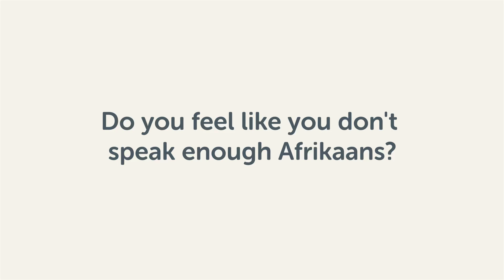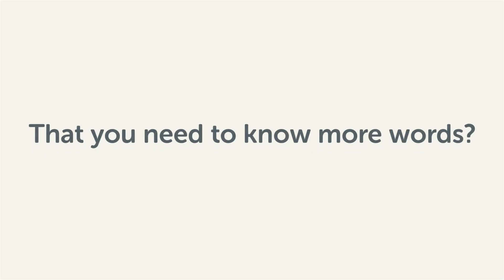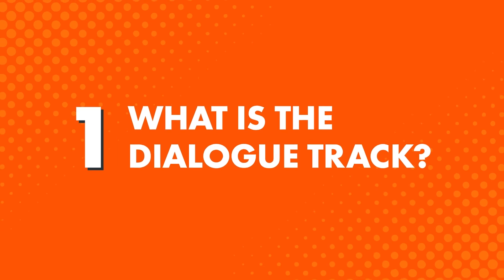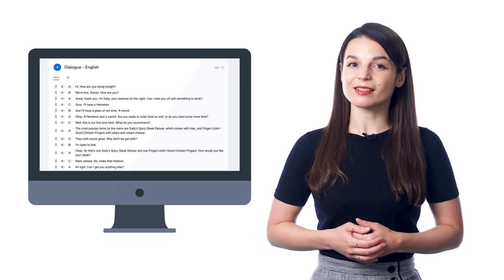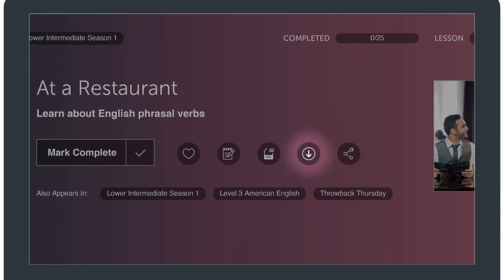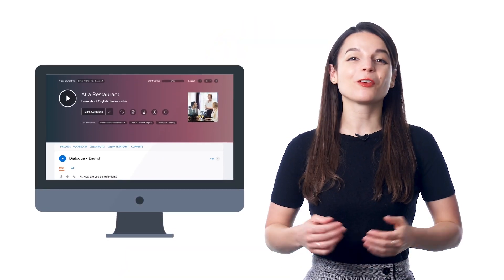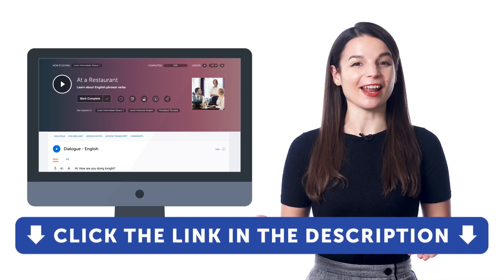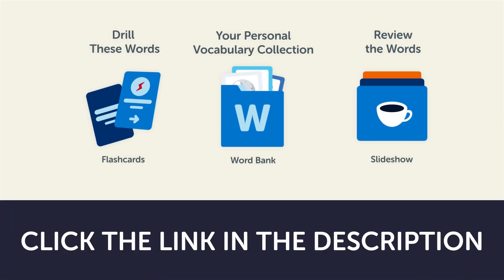How to Understand Real-Life Conversations in Afrikaans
← Click here to sign up and take advantage of the Dialogue Tracks which are available inside every one of our audio lessons.

Step 3: Start speaking Afrikaans with the best online resources

In this video you will discover how to learn Afrikaans with our dialogue track.

You can immerse yourself in conversations listen to them as much as you want like you would music and start understanding and speaking more of Afrikaans.

AfrikaansPod101 is the best place to get started with the Afrikaans language as you will get on your way to Afrikaans fluency fast. We provide you with everything you need to maser the language.